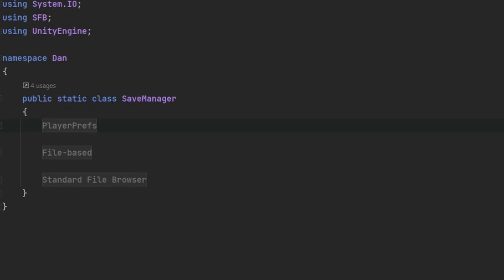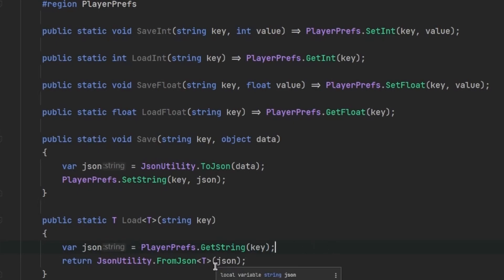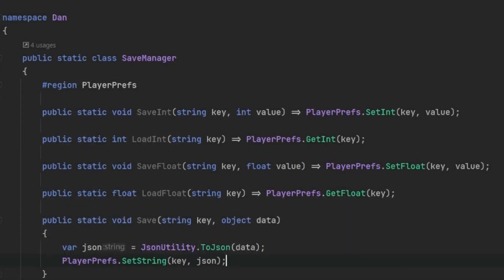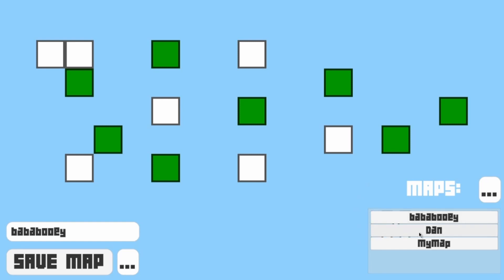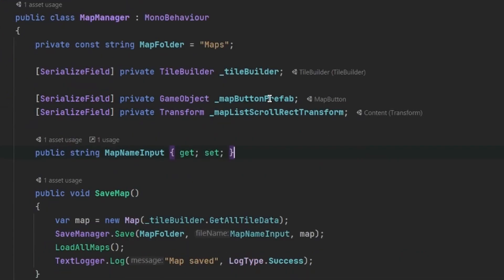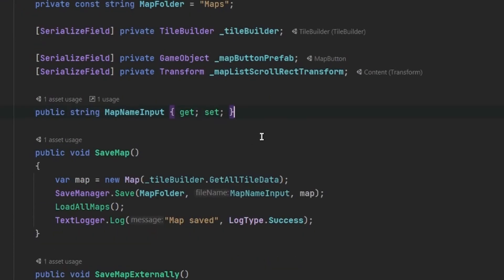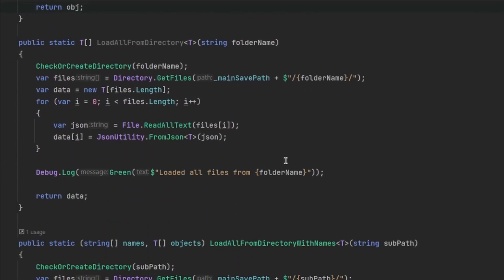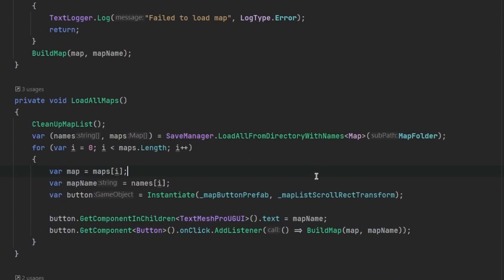Ways of Saving/Loading Data In Unity C# (PlayerPrefs, JSON Serialization, Reading/Writing to Files)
If you've been wondering about what are the different kinds of ways of saving data in Unity, this video is for you! It is recommended that you have basic knowledge of the concepts of C# and Unity for better understanding the video.

• Timestamps:
00:00 - Short lil' intro
00:10 - What is PlayerPrefs?
00:49 - What is JSON?
01:20 - Using JSON serialization to store other types of objects into PlayerPrefs as strings.
02:25 - Advantages and disadvantages of PlayerPrefs.
04:30 - Different serialization methods.
04:57 - Why NOT to use BinaryFormatter.
06:05 - Showing an example with a file-based approach saving/loading system.
08:18 - Analyzing the code of the example and explaining how to implement saving/loading files.
15:56 - Showcasing the StandaloneFileBrowser library
18:45 - Outro